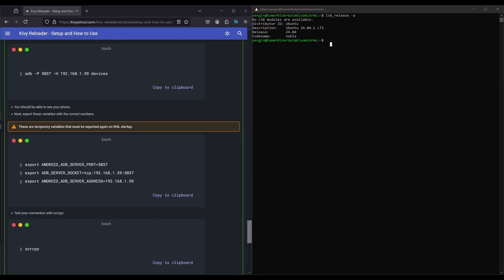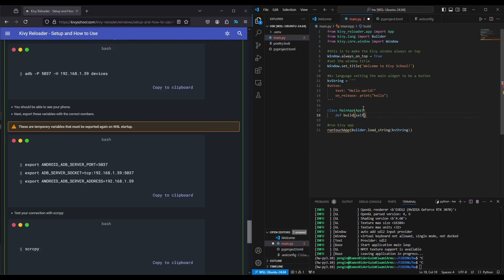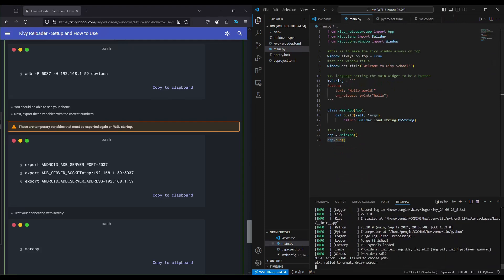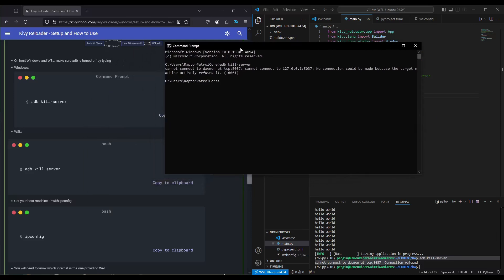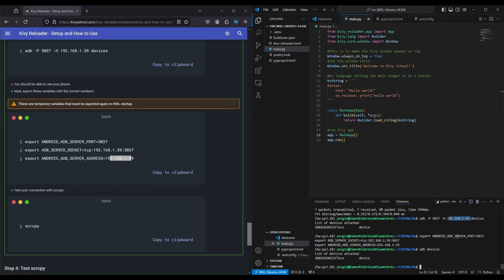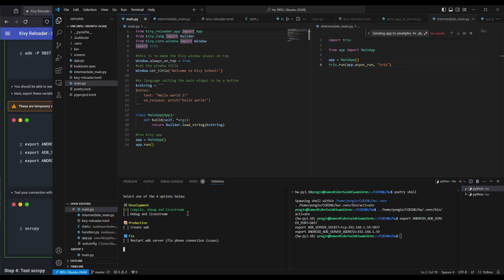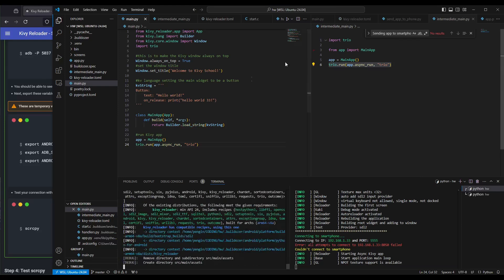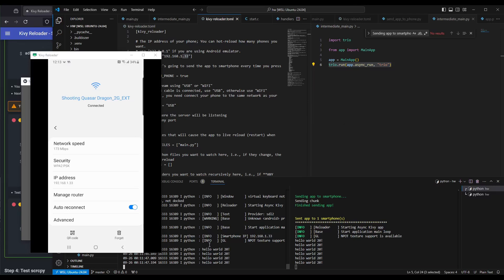Kivy Windows WSL2 Kivy Reloader: Developing on Android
GitHub link: N/A

Presentation link: N/A

Kivy Reloader WSL video timestamps:
0:00 introduction
0:22 WSL2 setup showcase
1:18 WSL2 startup recap (no more setup required)
1:37 turning hello world into kivy-reloader app (for WSL desktop only, Android needs trio.run)
2:53 remember to kivy-reloader init
4:02 hello world into kivy-reloader desktop setup recap
4:37 USB setup for WSL2 targeting Android
7:34 kivy-reloader run
8:01 adb failed to install, signatures do not match previously installed version FIX: just delete the old kivy-reloader app on your phone
8:30 how to hot reload on Android from WSL2
9:27 complete hello world conversion into a kivy-reloader app: use trio run
10:23 kivy-reloader showcase on Android
10:52 make sure to be connected to the same wifi and phone ip is updated in kivy-reloader.toml
11:41 recap